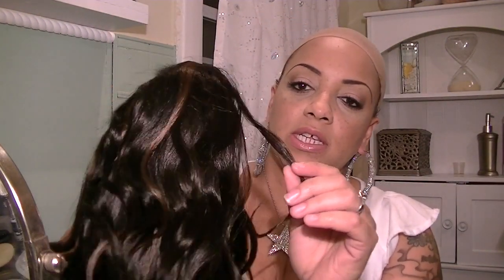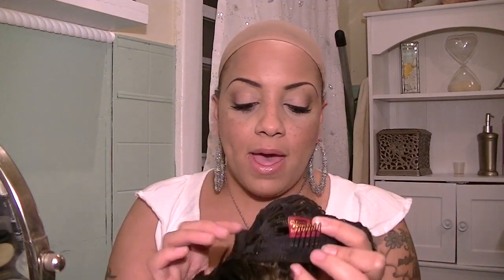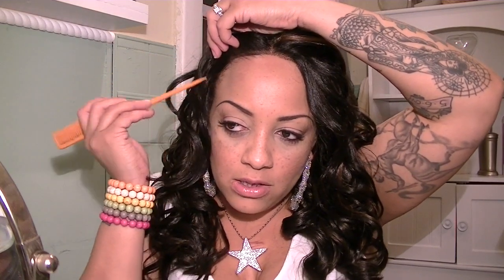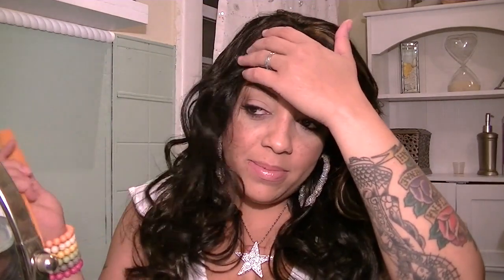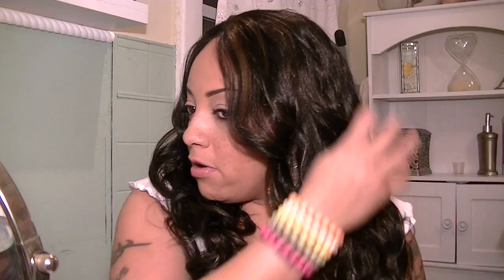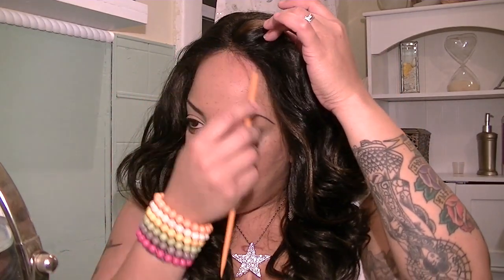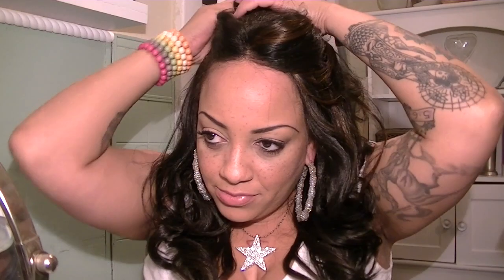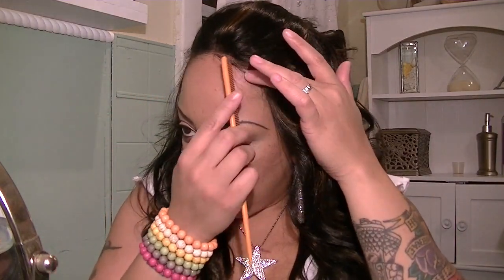2012 FLASH BACK FRIDAY Vanessa Brand Top Tady Synthetic Lace Front MAY 2012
SOME OF MY FAVORITE SITES